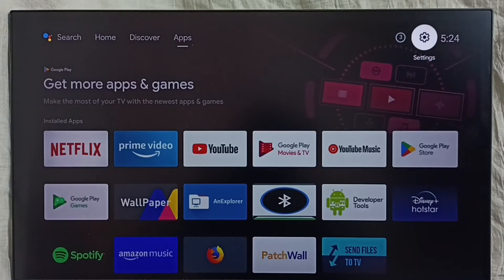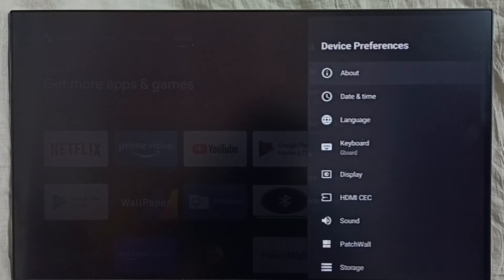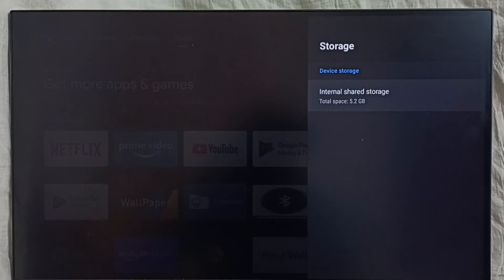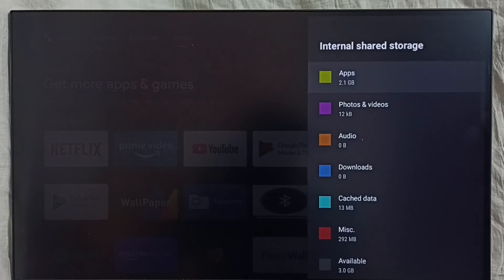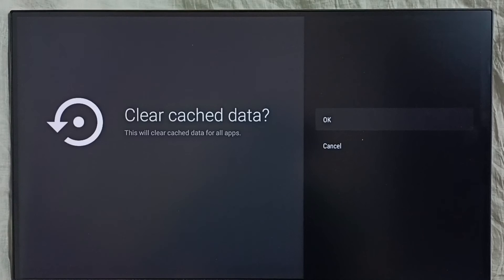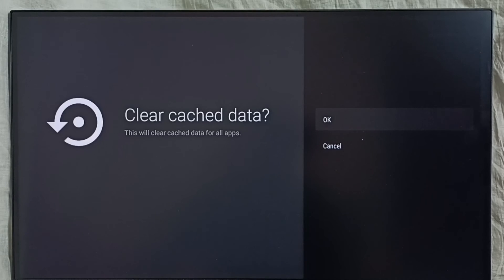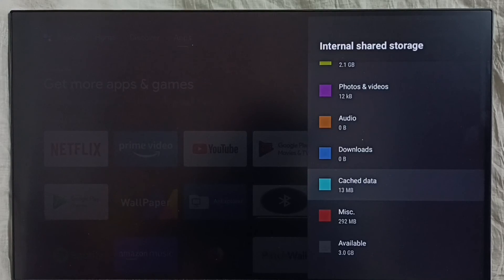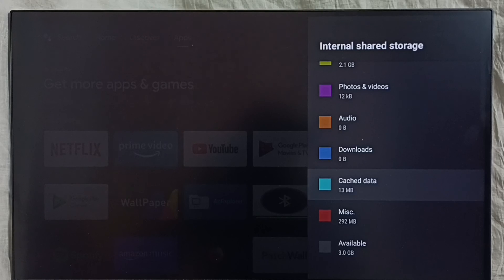Mi TV Stick : How to Fix Storage Problem and FREE UP Space